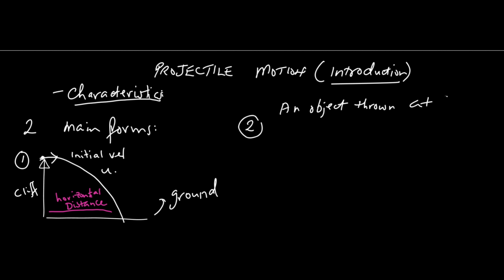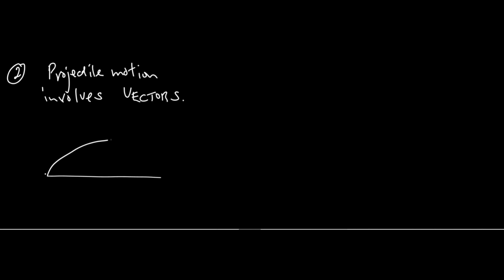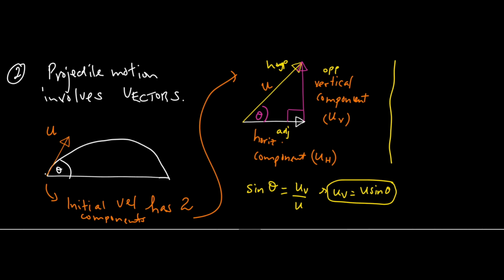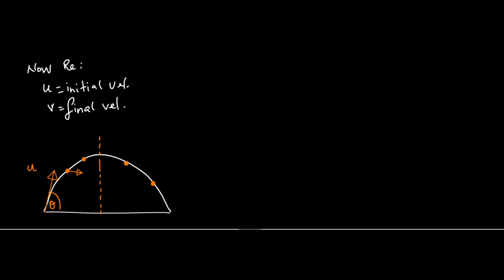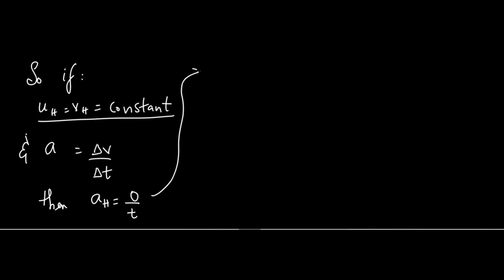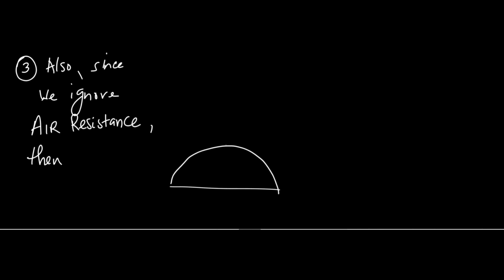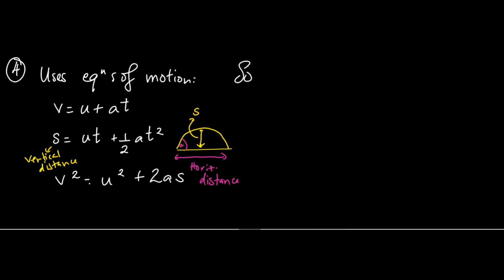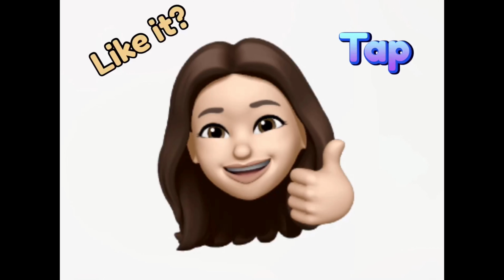Introduction to Projectile Motion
Projectile motion is used in many sports, such as basketball, football, tennis, rugby... to name a few. It’s highly applicable to daily life. It’s calculations can also be used to determine the accuracy of a thrown object. While it may involve topics like resolution of Vectors and Equations of Motion, Projectile motion are simpler than it sounds to interpret and calculate.
# Projectile Motion
Equations of motion